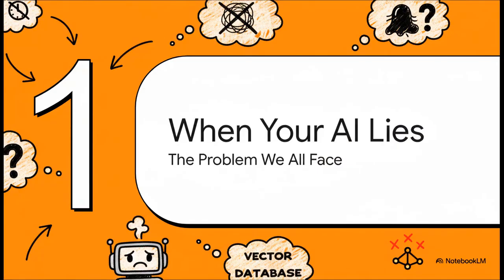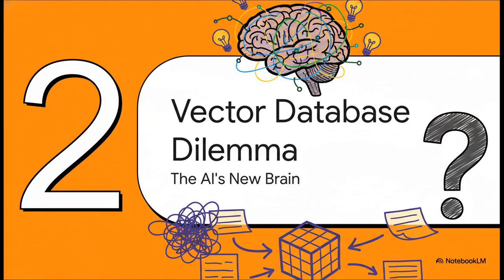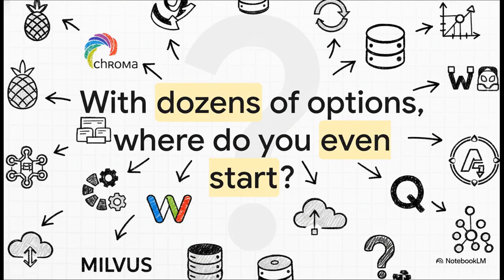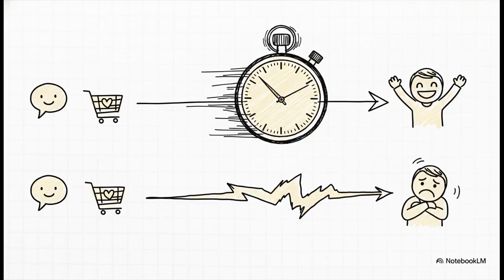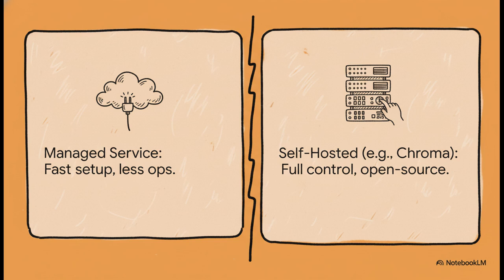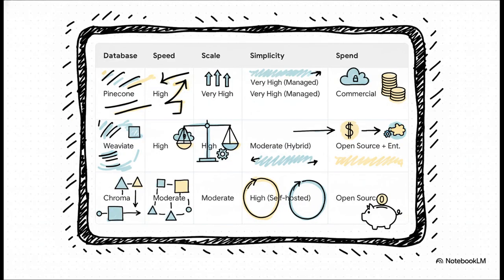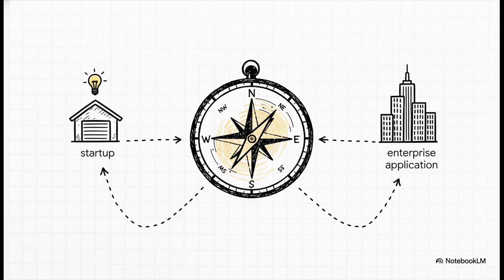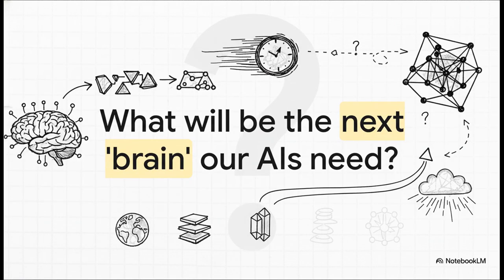Best Vector Database for RAG | Anasup Consulting